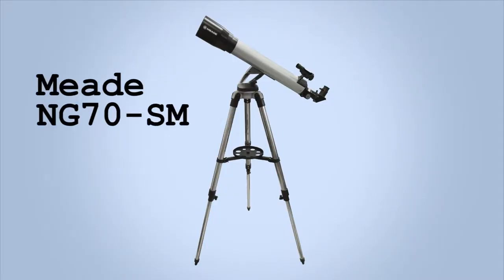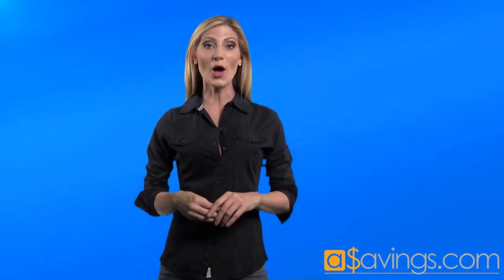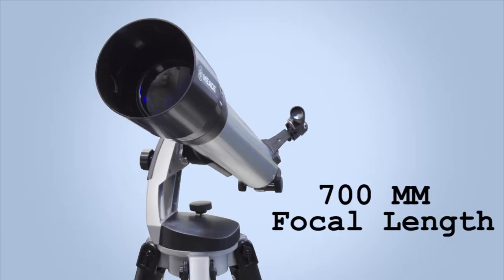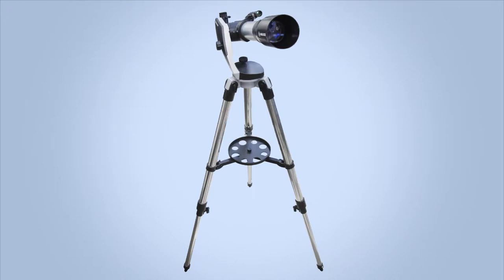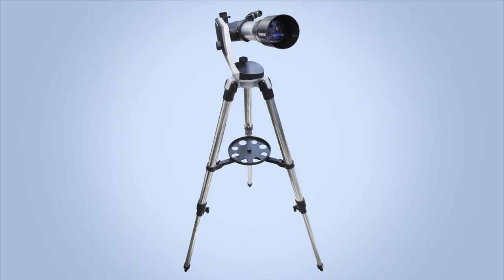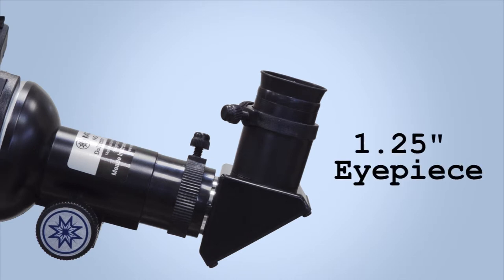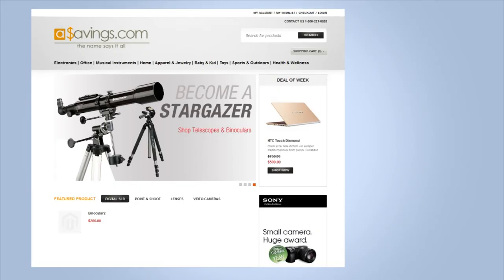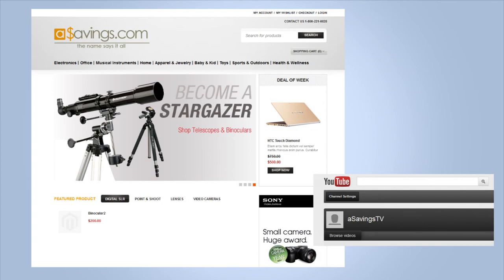aSavingsTV: Meade NG70 Telescope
A heavy-duty steel tube tripod provides a rock solid platform for viewing. This Meade telescope comes with AutoStar Suite Astronomer Edition Software on DVD to help you learn the night sky. The included software displays more than 10,000 celestial objects including planets, stars, galaxies and nebulas. You can print out star charts and even plan your observing sessions. It operates on any Windows-based PC. And you'll be up and running in no time with the included instructional videos. Consumers know that "Meade Optics Inside" means that what they see through the telescope will be views that are detailed, crisp and full of contrast. Go to any star party anywhere in the world and you'll see more scopes by Meade than any other brand! Look through a Meade this evening and see what you've been missing.